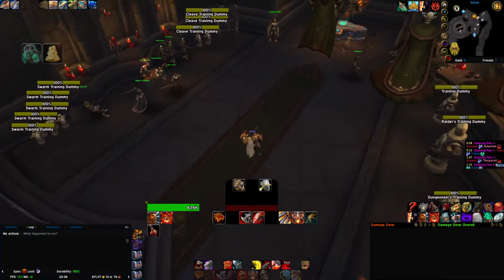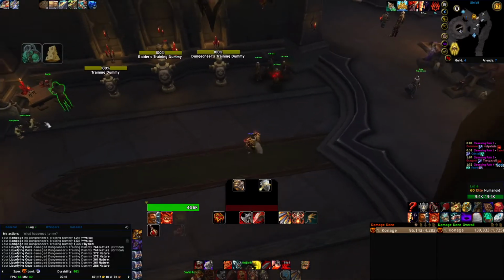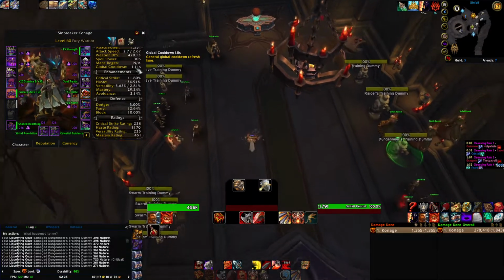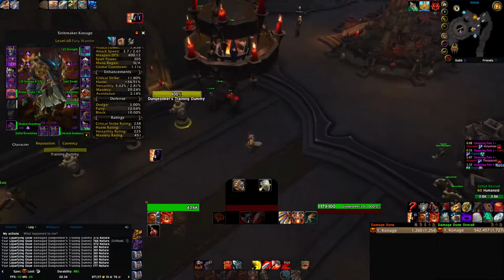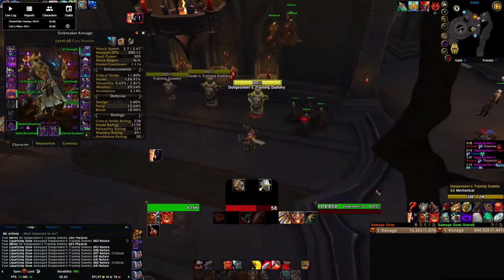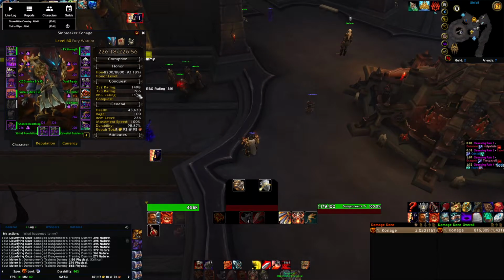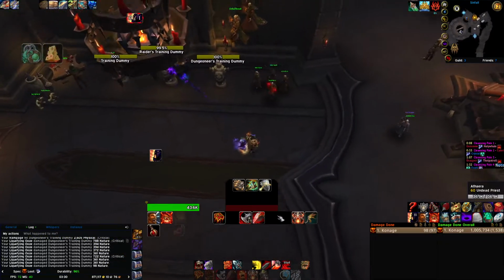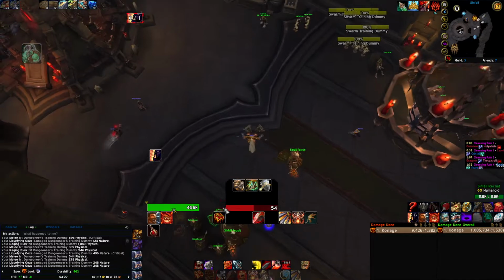Shadowlands Wow General and Fury Warrior Guide and tips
0:22 - UI theory
6:40 - Fury main rotation weakauras
12:30 - Parry chance of bosses
13:50 - Haste Cap (0.75 sec GCD == 100% haste)
14:25 - Haste Multiplication (Euphoria, Enrage, Bloodlust)
18:20 - Rampage damage unaffected from Enrage (for bloodthirst it does matter - you do more damage if you have enrage  up before you cast bloodthirst, regardless if this bloodthirst will renew enrage or not. similarly if you don't have enrage before casting bloodthirst, it will do low damage even if the bloodthirst procs an enrage)
20:10 - Condemn damage
20:25 - Raging blow and bloodthirst damage
20:55 - Spell Queue Window myths and /cqs (use 400ms and do NOT use /cqs on your macros on a non-caster or you lose 2-3% dps)
25:50 - variation in GCD, possibly due to tick rate of blizzard servers? and /cqs continued
29:30 - Haste soft caps for fury warrior with enrage
32:55 - Haste soft caps for fury warrior with enrage and Off Hand damage! (suggested 35% haste)
45:40 - 9.1 venth fury thoughts
50:40 - Macros startattack, charge, mouseover for main rotation abilities
52:20 - Other macros, bladestorm 2-3 ticks of damage
54:00 - Use your defensives
57:00 - A bit about weakauras how to make them and how mine work.

Haste table (suggested 35% haste from gear which gives you ~0.15 seconds remaining on enrage when you cast your 5th ability, allowing enough time for offhand's attack to hit within that last 0.15 seconds)